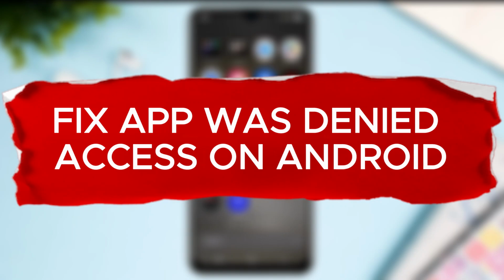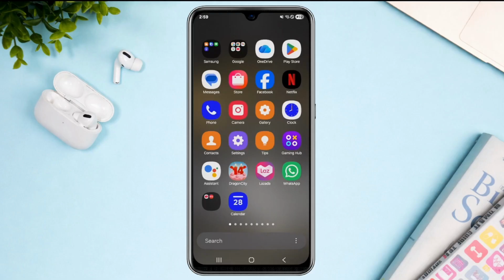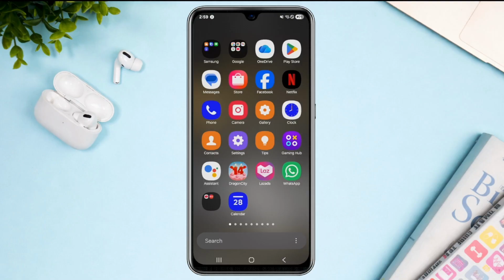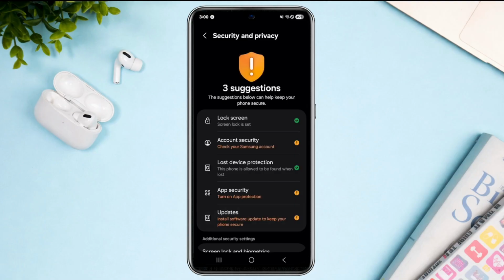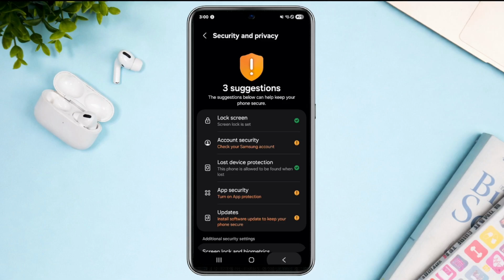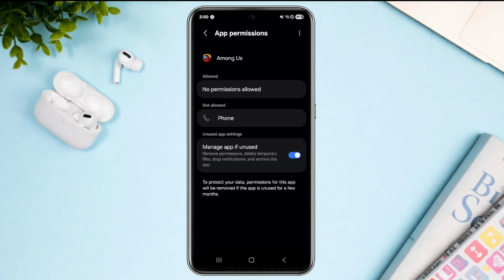HOW TO FIX APP WAS DENIED ACCESS ON ANDROID 2026! (EASY FIX)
In this video, I am going to show you how to fix App Was Denied Access error on Android phones and tablets. Learn how to allow permissions, adjust security settings, and solve blocked app access problems easily. This guide covers Android privacy controls, storage permissions, and troubleshooting tips.